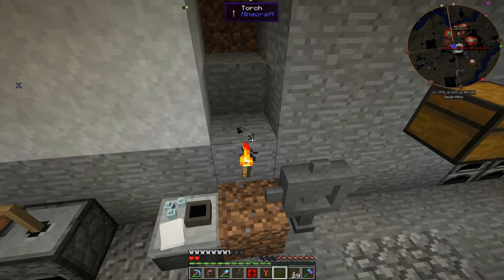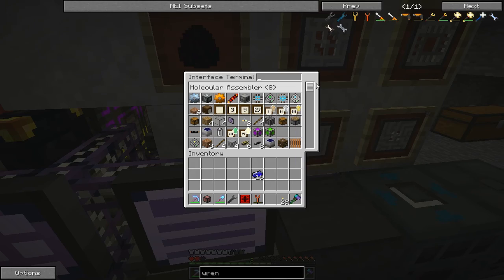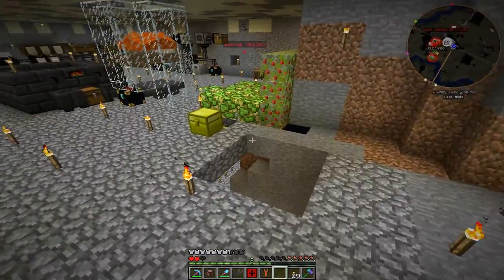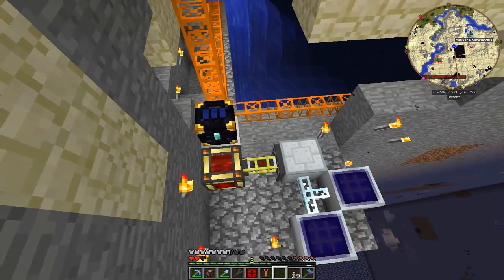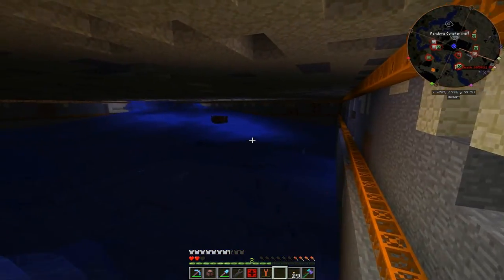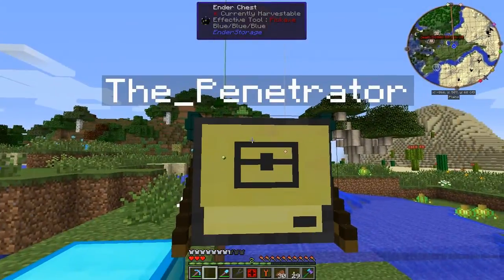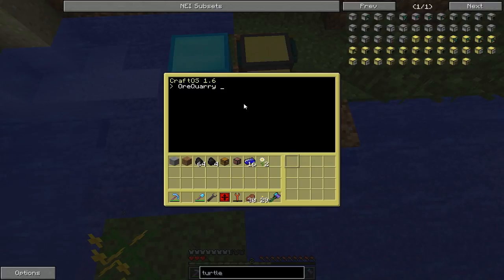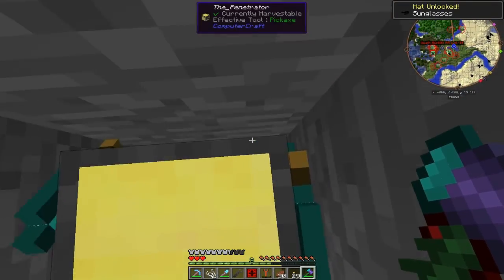Minecraft Direwolf20 FTB - TURTLE POWER - #4 (1.7.10 Survival Multiplayer)